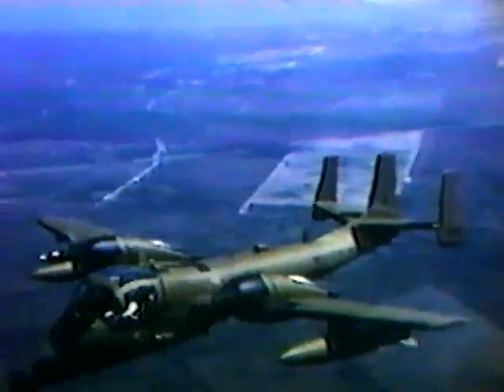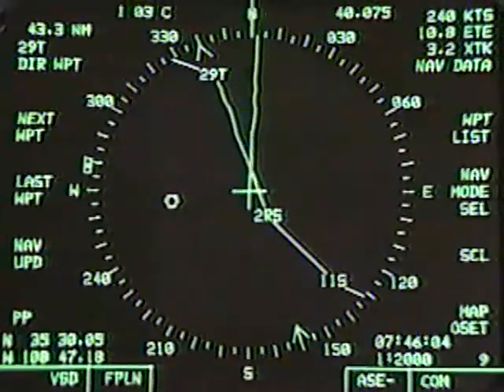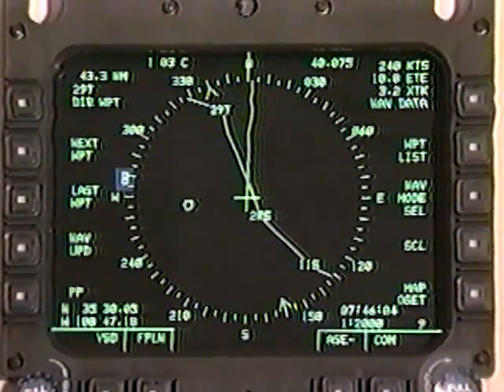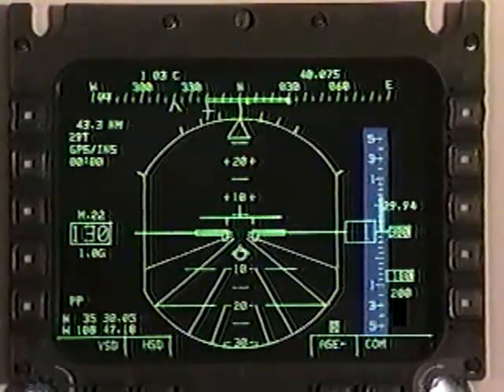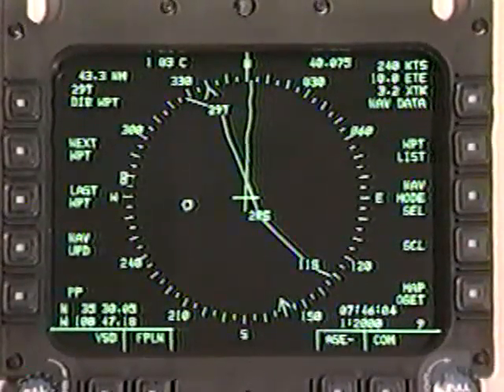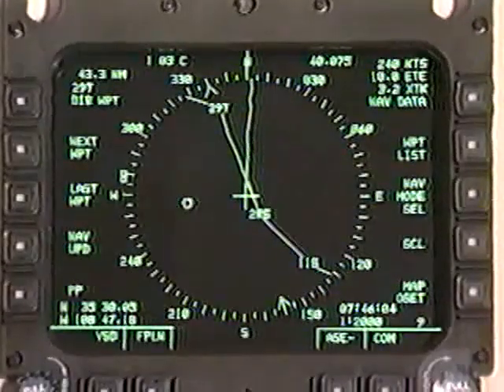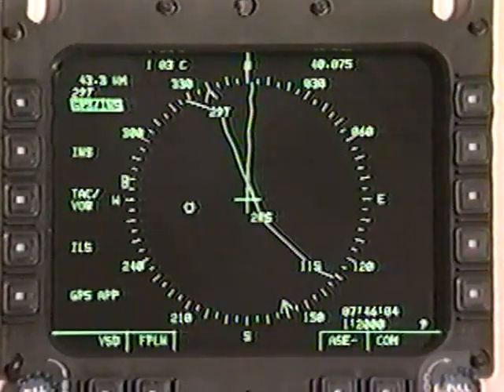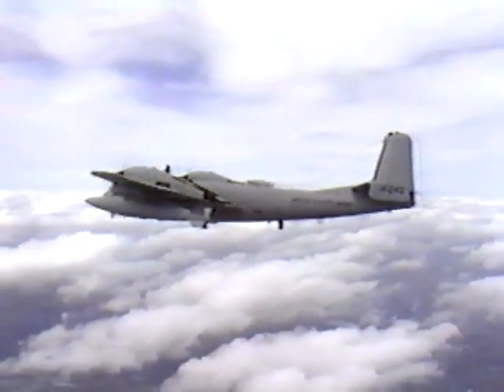Flying Toward the 21st Century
Sperry Defense Division of Honeywell film about a proposed glass cockpit upgrade for the OV-1D. But following Gulf I the Mohawk was retired and the change never procured.